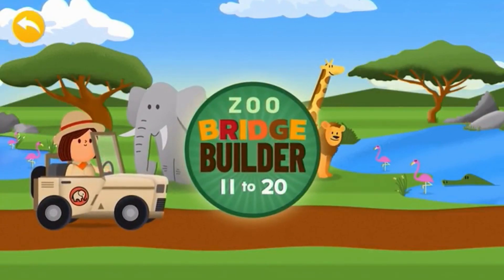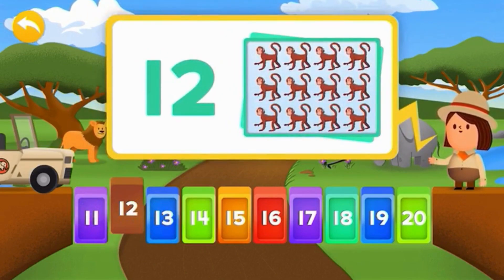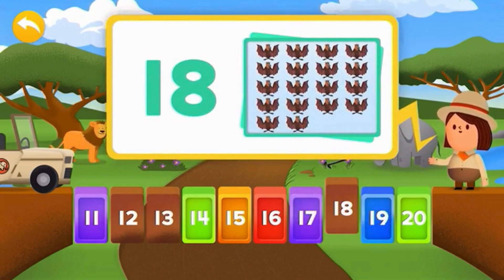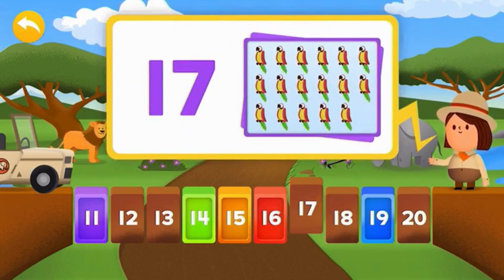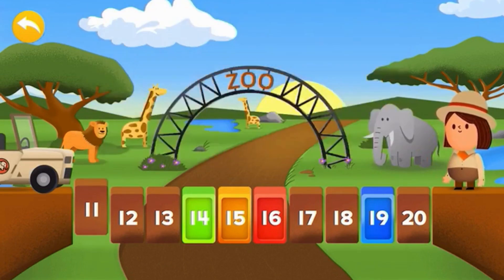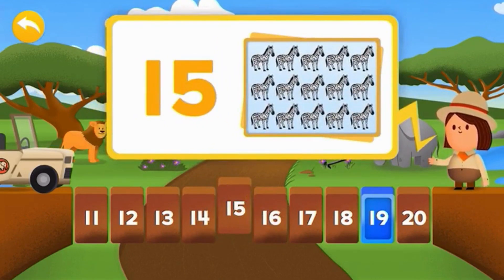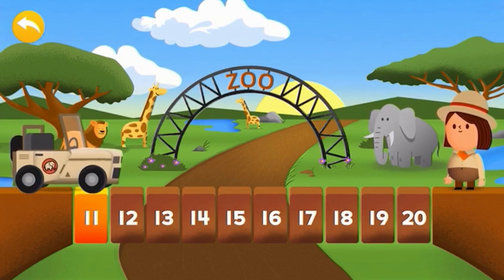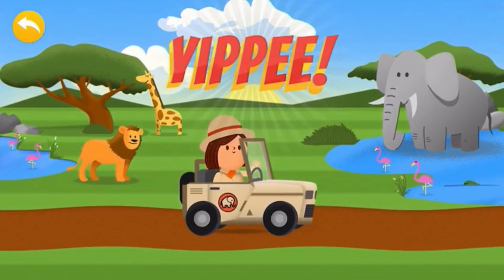Learn to Count from 11-20 with ABC Mouse: Educational Video for Kids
Welcome to our educational video for kids, where we'll be counting from 11 to 20 with ABC Mouse! This video is perfect for children who are learning to count and want to improve their math skills. Using colorful animations and engaging music, your child will have fun while learning how to count from 11 to 20.

In this video, we'll use the ABC Mouse learning system to teach counting to your child. We'll also cover number recognition, counting practice, and more. Our goal is to provide an enjoyable learning experience that helps your child succeed in their early education.